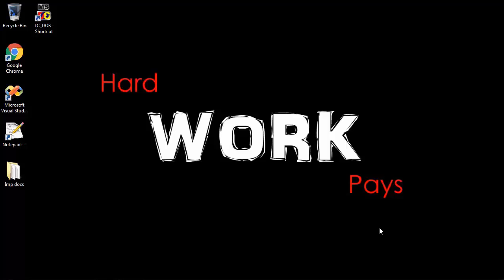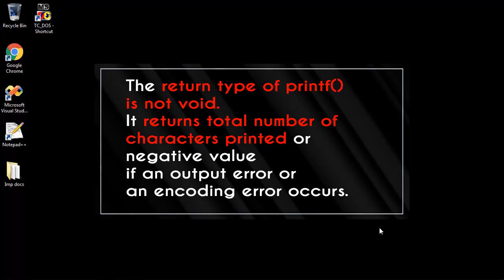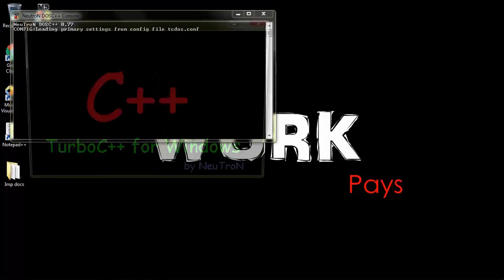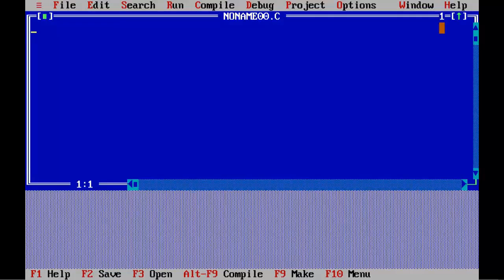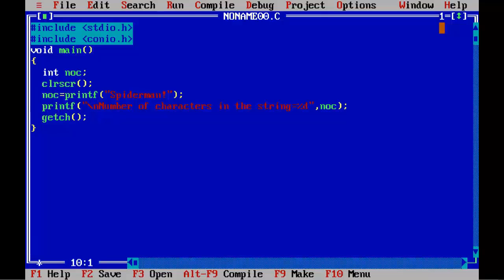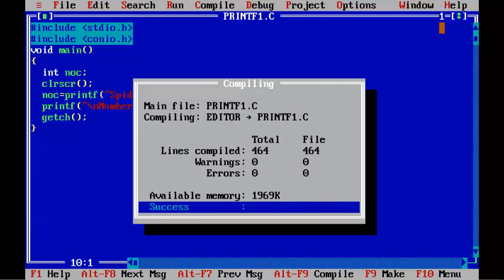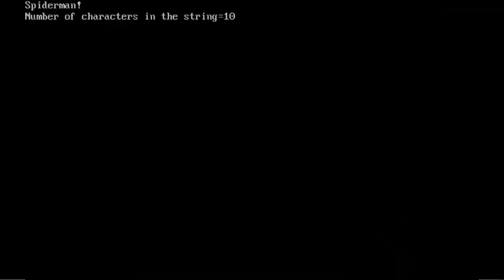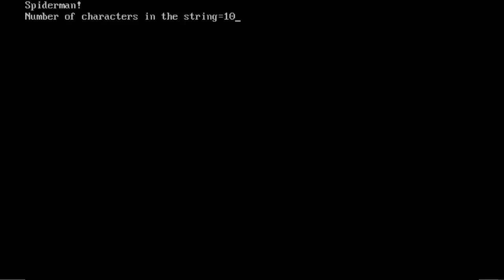The secret of printf you don't know probably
In this video lesson i am going to explain you the secret of printf you don't know probably. We know that by using printf function we can print anything on the screen. In this video lesson the secret of printf you don't know probably i am going to explain you the return type of printf function. What printf function is going to return and how we can use it in our programming. This video tutorial will reveal all the secret of printf function.
So, go ahead and watch the whole video till end to understand this topic completely and i hope you will love it!
So, let's begin! Wish you happy learning!

1. C language basics
2. C language, C programming
3. C language programming
4. C language tutorial in English
5. C language tutorial by Krishna Lede
6. Learn C programming
7. Learn C language
8. Turbo C programming tutorial
9. Turbo C program
11. The secret of printf in C language
12. printf function in C
13. printf in C programming
14. printf in C
15. C programming printf
16. C programming using printf
17. return value of printf function in C
18. what is the return value of printf in C
19. printf return value